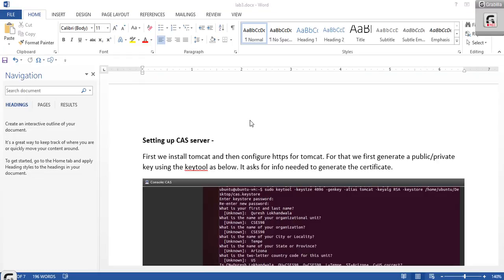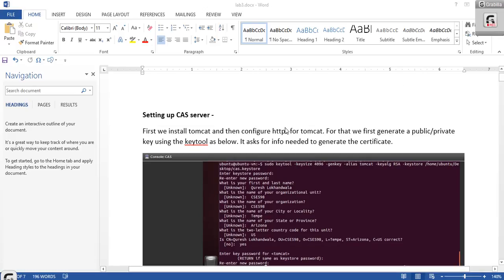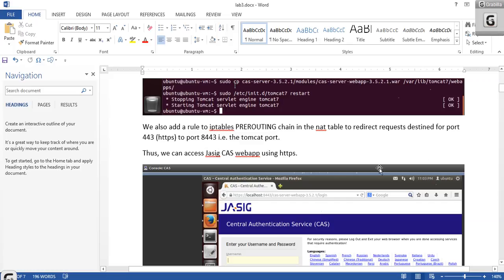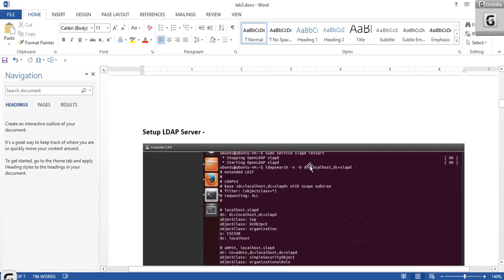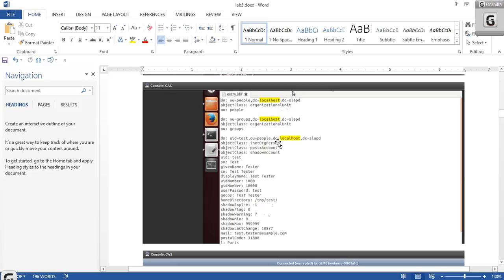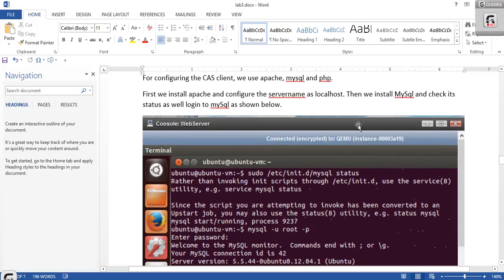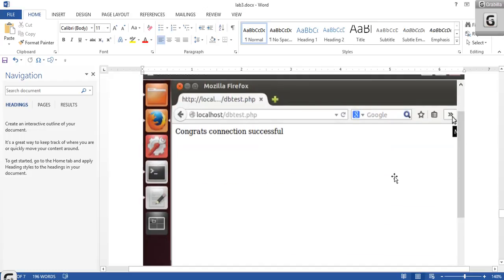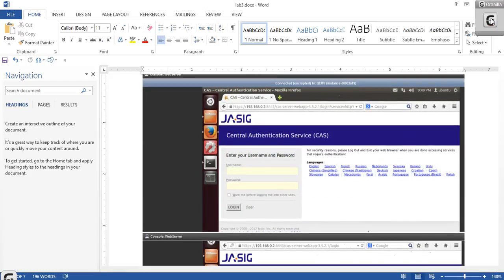CSE 598- Computer Network Security - Lab03